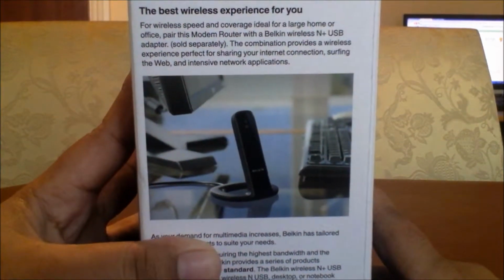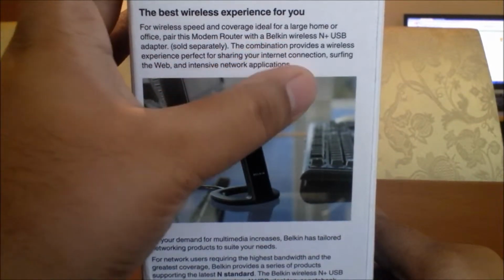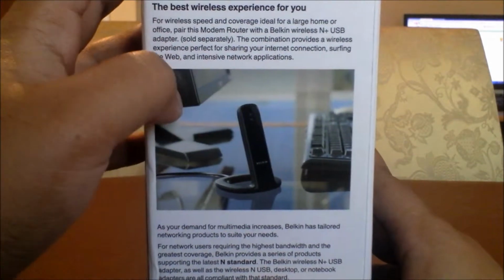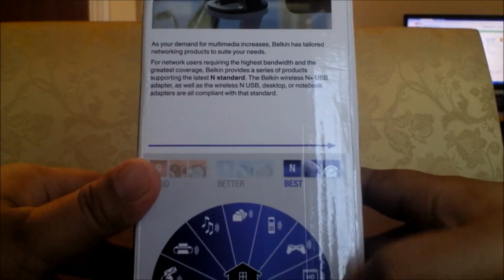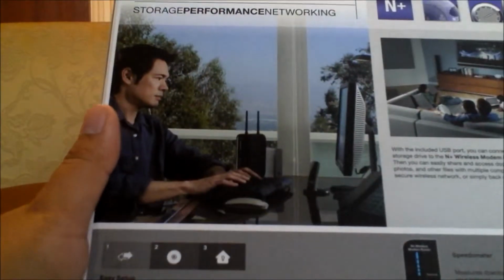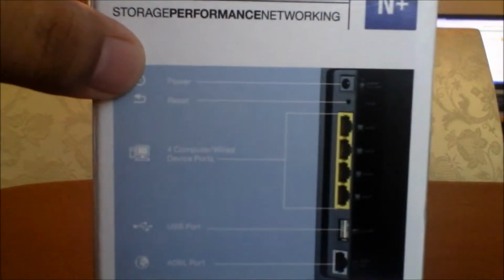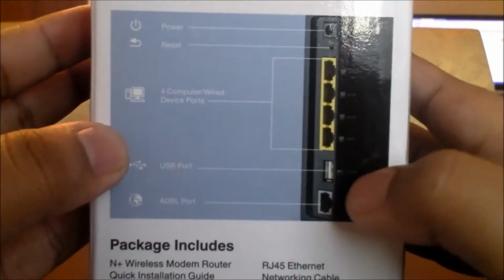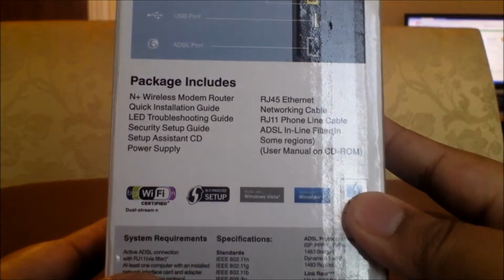Belkin N+ Wireless BT ADSL Router F5D8635UK4A Unboxing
Hi Guys

In this video I am unboxing the Belkin Wireless N + router to show you guys whats included in the box.

Peace Sak